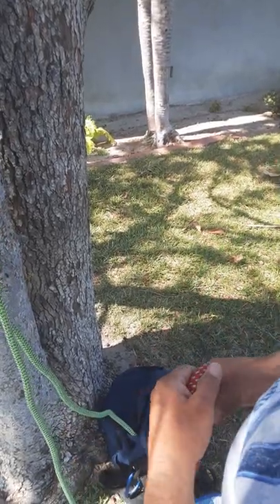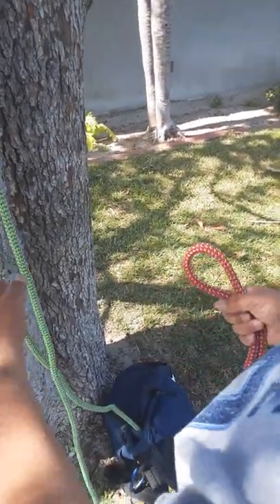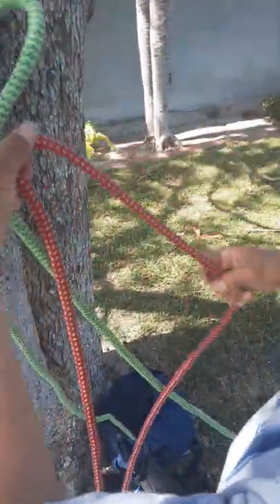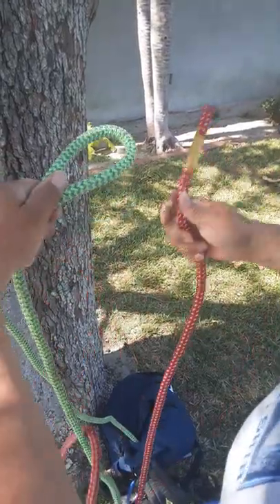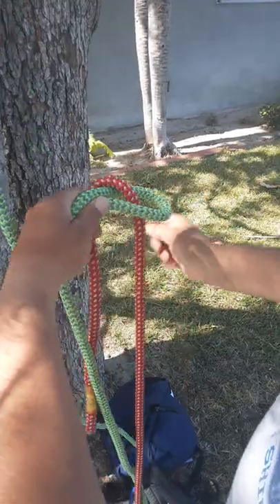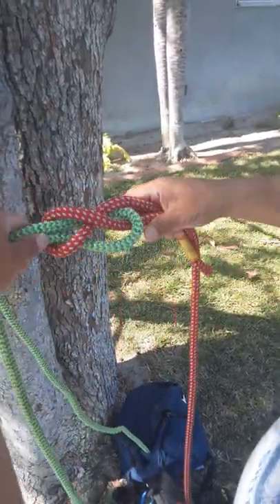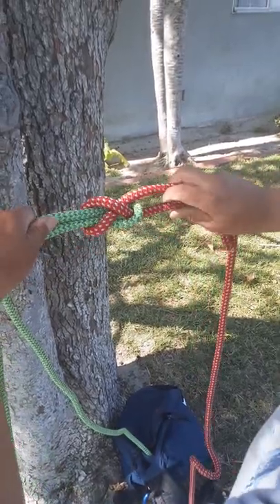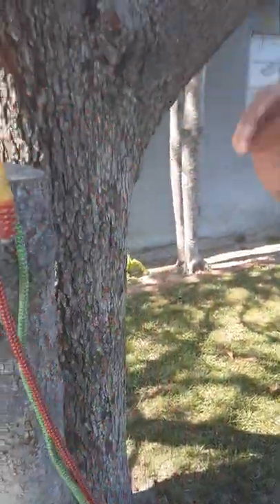How to Tie The Sheet Bend Knot, Knot for Tree Climbers